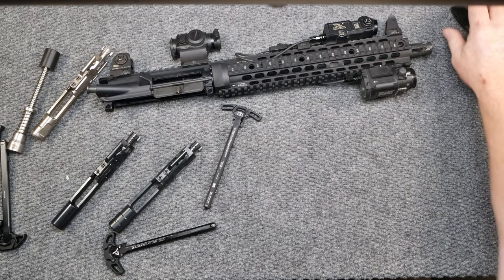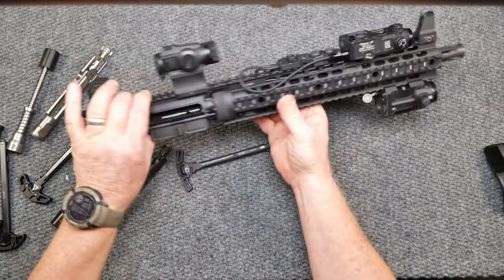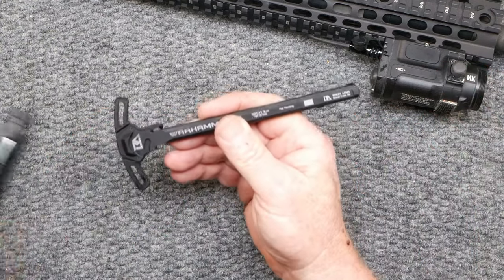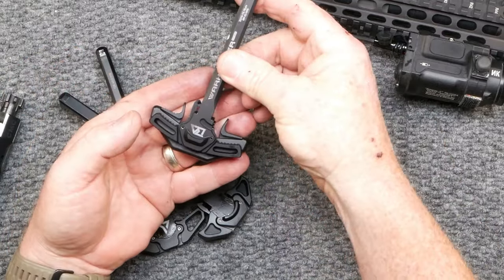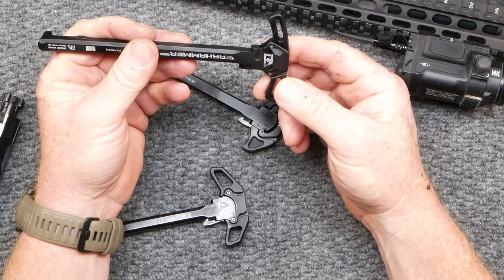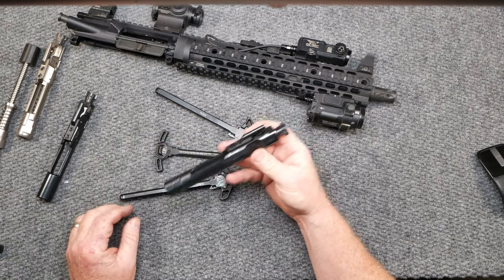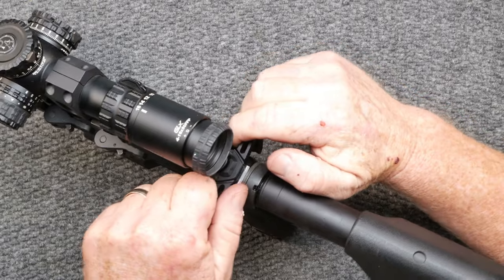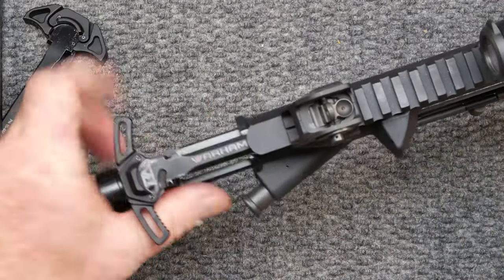Breek Arms Warhammer Mod2 Review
Great Charging Handle, Custom on a budget